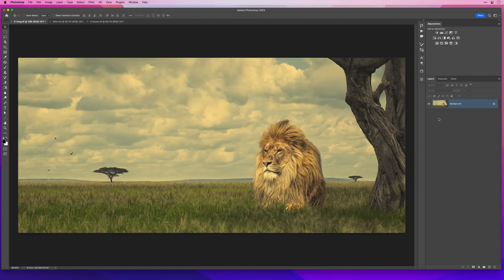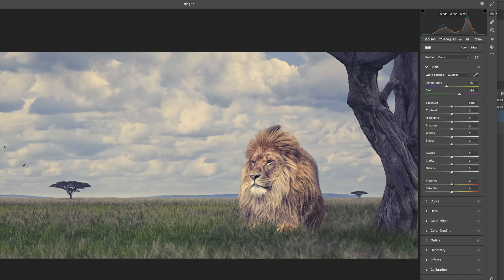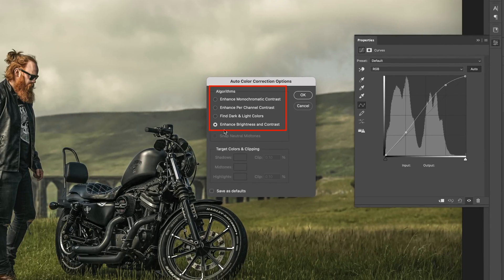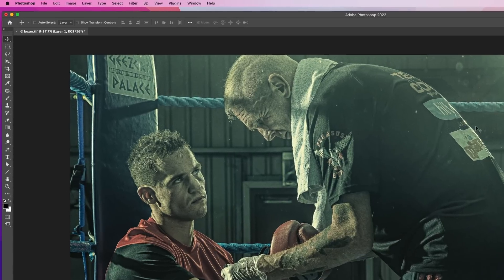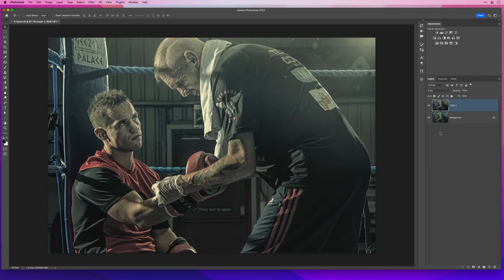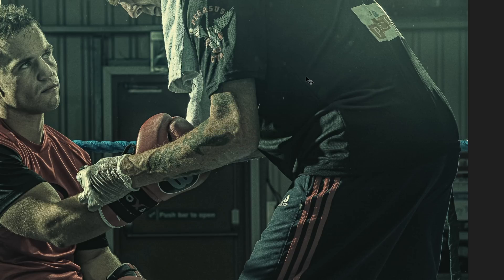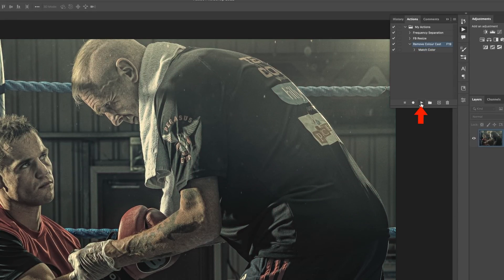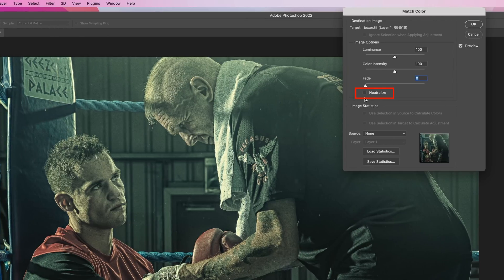TRY THIS 👍 ONE button to FIX COLOUR ... FAST !!!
Here's a SUPER FAST technique for removing a Colour Cast from your images that requires no guess work and no keyboard shortcuts to bring up secret menus; just a straight forward one-click fix that works GREAT!

00:00 - Introduction
00:41 - Using the White Balance Tool
01:30 - The Auto Button in Levels & Curves
02:29 - Neutralize
03:06 - Recording an Action
05:08 - The Lightroom Virtual Summit 2022
05:27 - Wrap Up